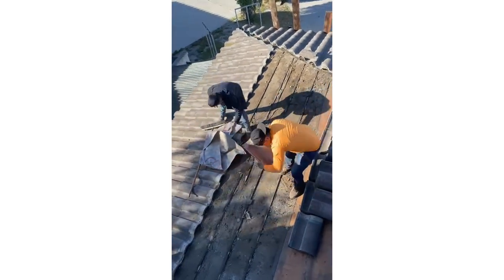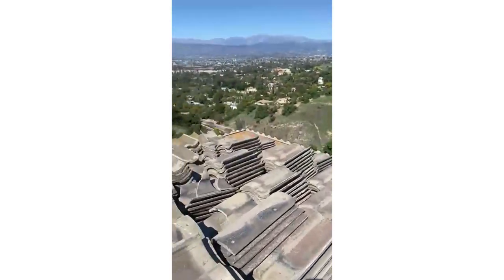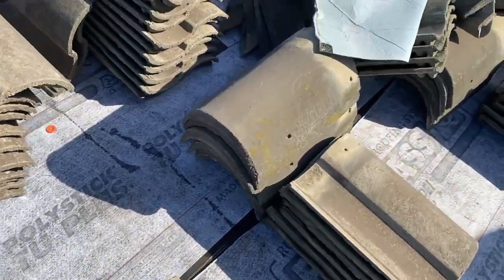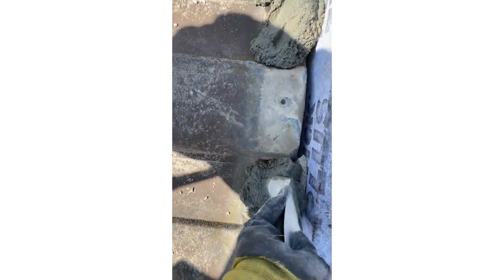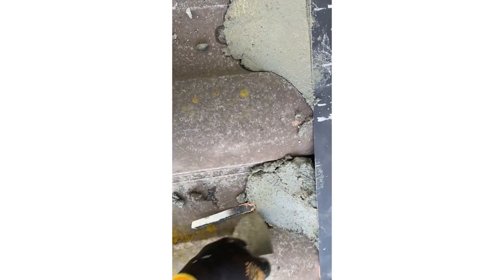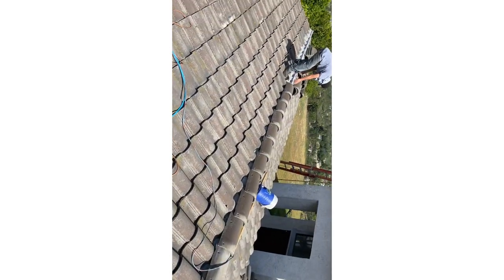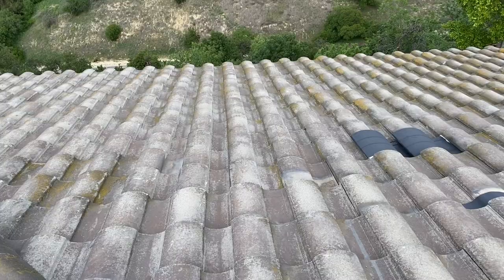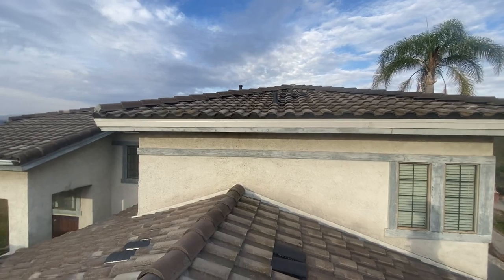Lift and relay tiles ,The perfect system!!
This is the best way to do a tile relay
Eric Garcia